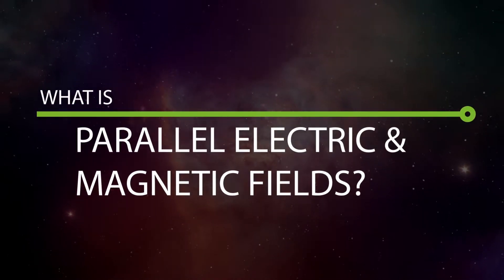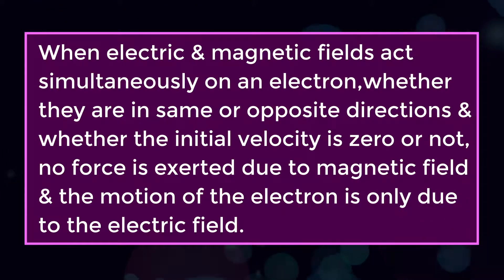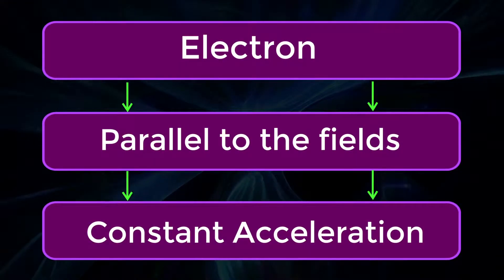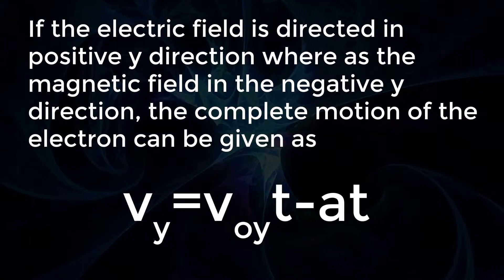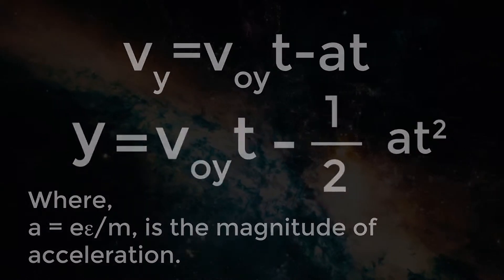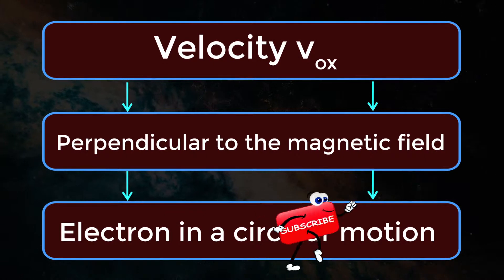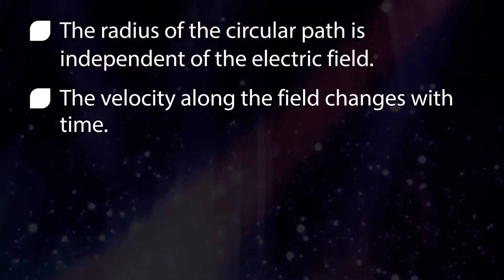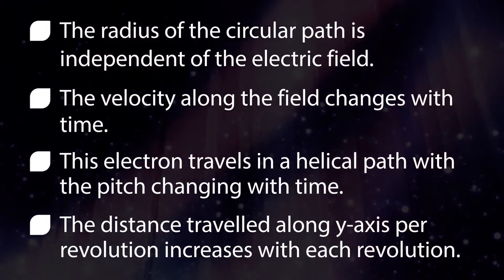What is Parallel Electric and Magnetic Fields | EDC | Electronics & Electrical Engineering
Learn what is parallel electric and magnetic field in electrical engineering. you can also learn basic engineering concepts and electronic devices & circuits. By watching this video you will know about parallel electric and magnetic field in electronics and electrical engineering & electronics and communication engineering, GATE, GMAT, GRE.

Team SimplyInfo.net